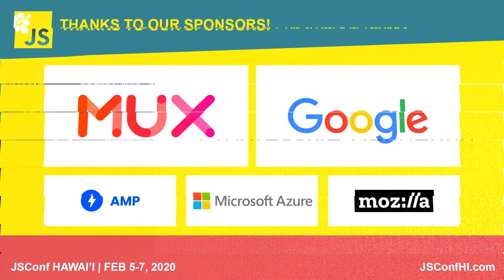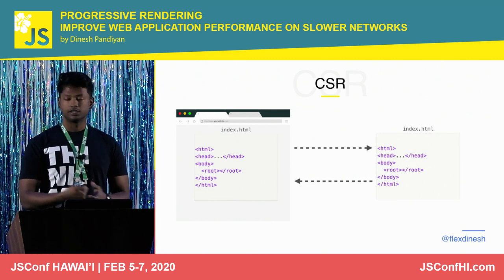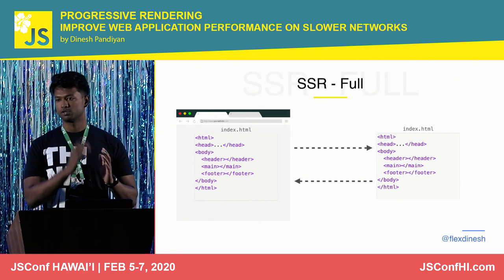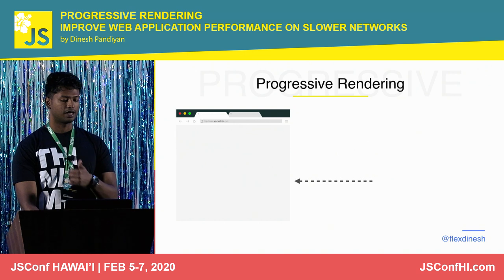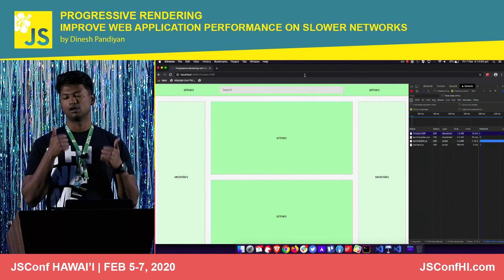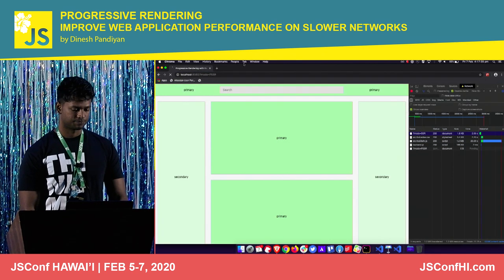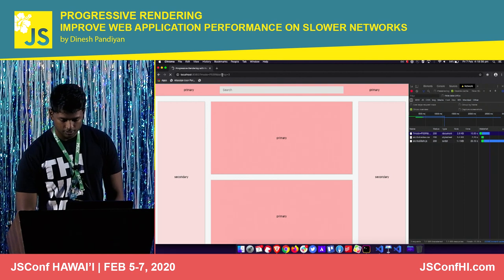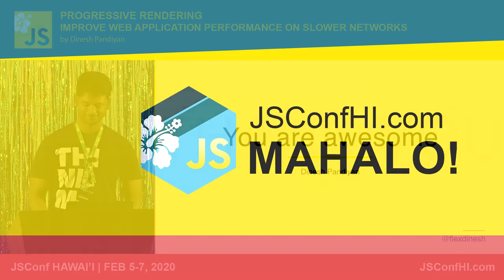Progressive Rendering: Improve Performance on Slower Networks - Dinesh Pandiyan | JSConf Hawaii 2020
Modern web applications have become increasingly costly in terms of size resulting in slower page load times in slower networks. Client Side Rendering (CSR) becomes a bottleneck in slower networks whereas Server Side Rendering (SSR) becomes a bottleneck when large volumes of content need to be generated in one-go.

Progressive rendering is a technique that allows us to flush portions of a webpage to the browser in chunks as soon as they are rendered on the server without having to wait for the whole page to be rendered. This will massively improve the FCP (First Contentful Paint) and FMP (First Meaningful Paint) metrics and reduce page load time in slower networks.

This talk will demonstrate effective ways to progressively render a webpage from the server to the client and highlight important performance aspects of rendering modern websites.